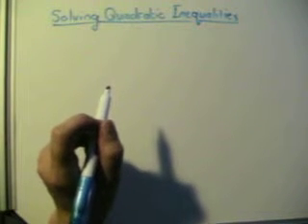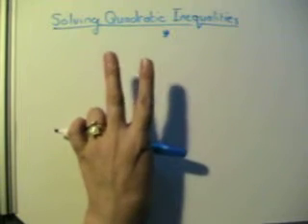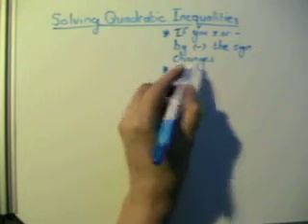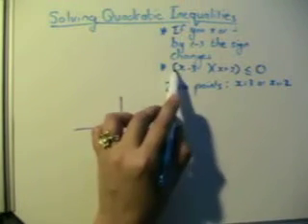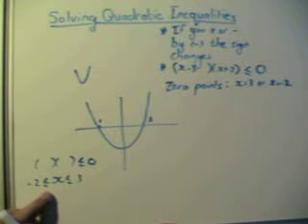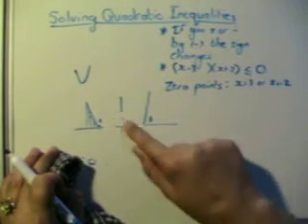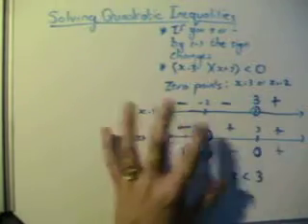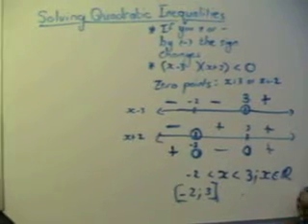Solving Quadratic Inequalities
Use the same method that you would use for quadratic  equations, with two extra things to just remember